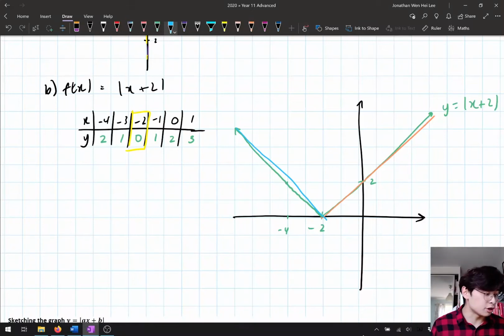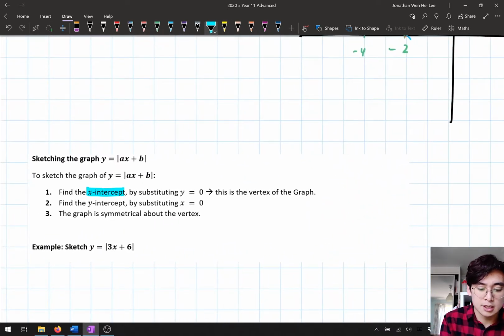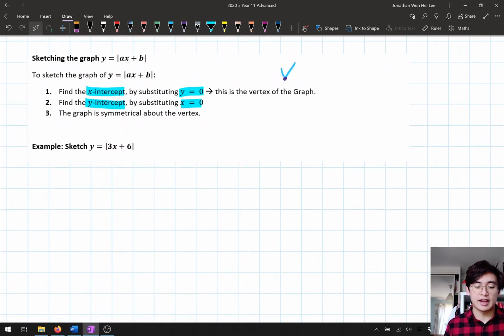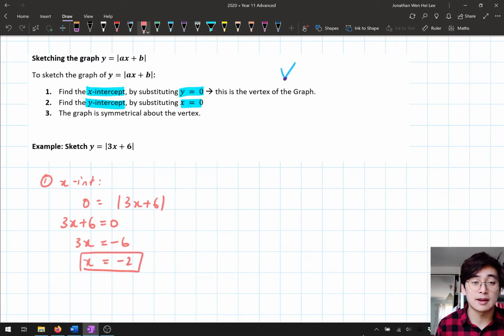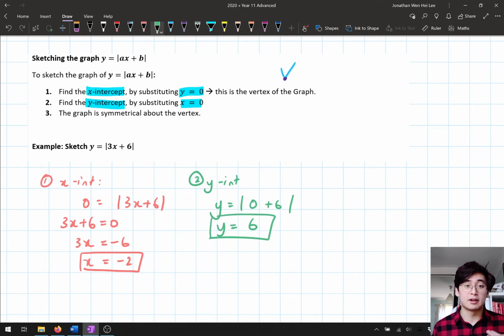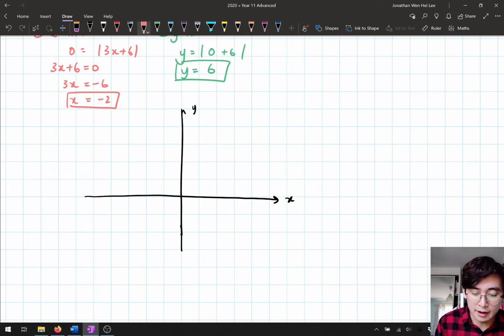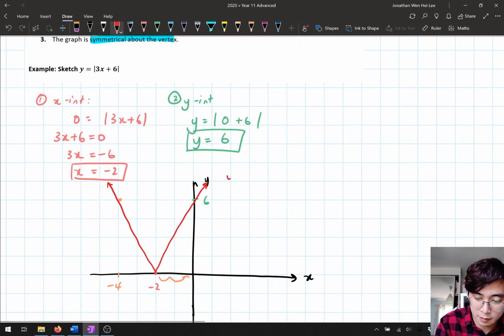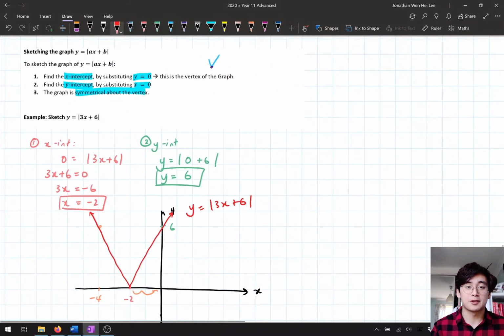Year 11 Adv - Absolute Value Functions - Graphing y = |ax + b| (5/5)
This video goes through the general method of graphing a function in the form y = |ax + b|